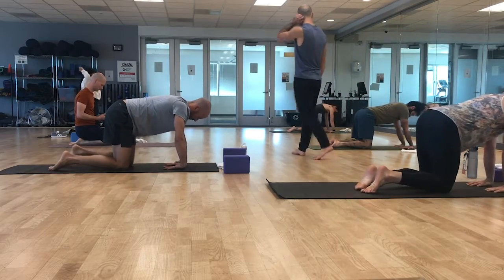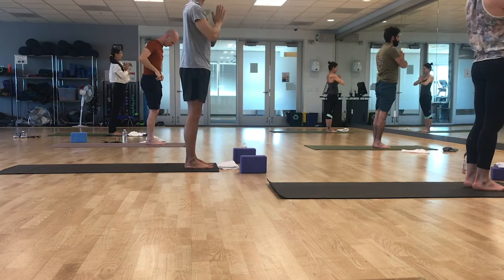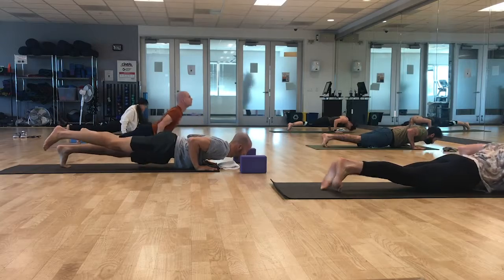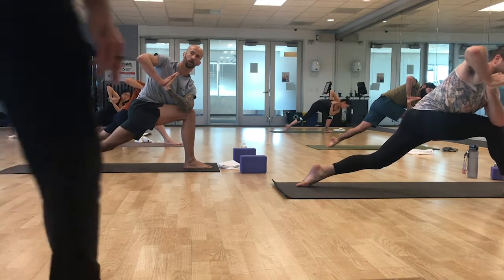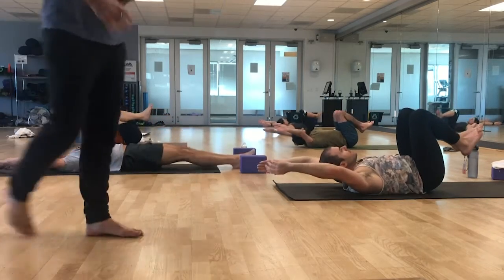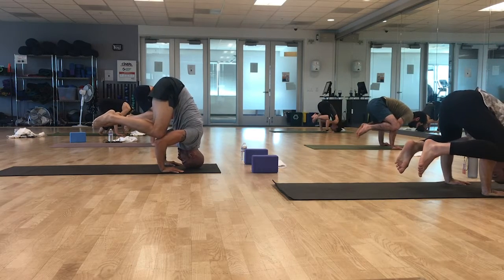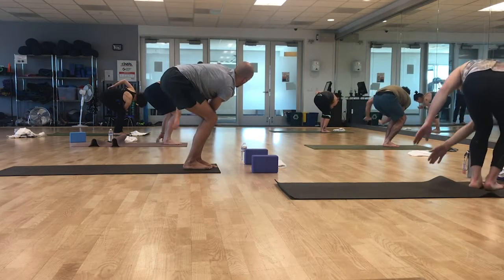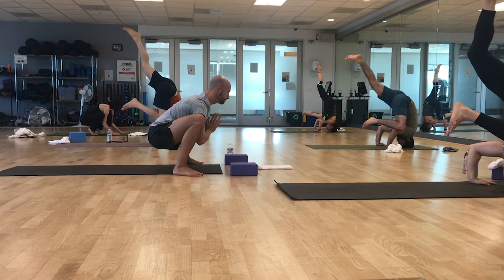Power Yoga Sequence with John Rickert - 1/2 of the class recorded by David Esau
John Rickert teaches a very advanced and difficult Yoga class. David Esau recorded half of the class to share with the world how hard the class is.